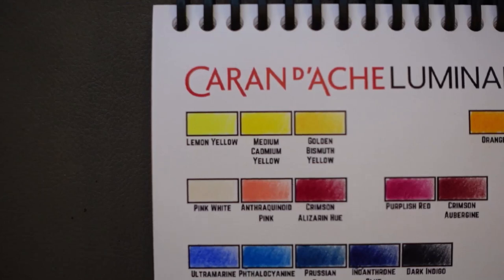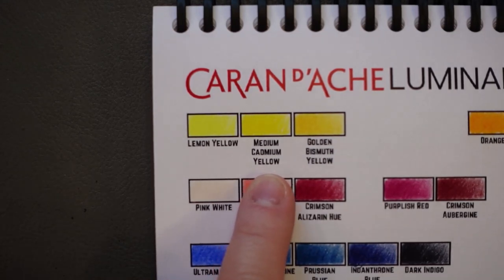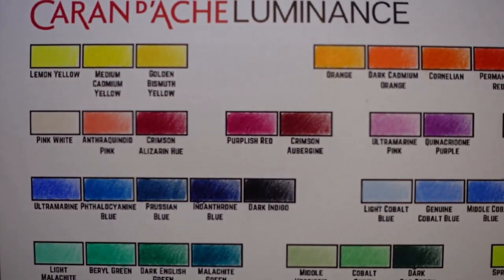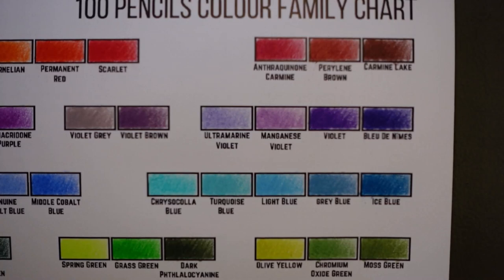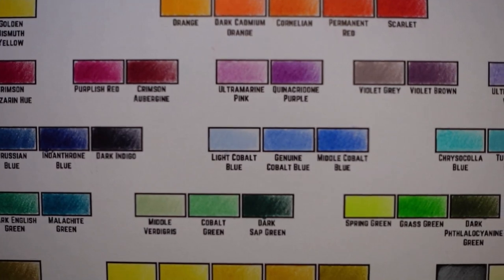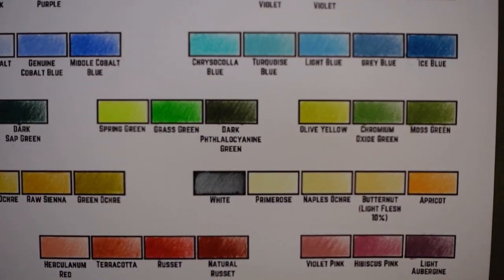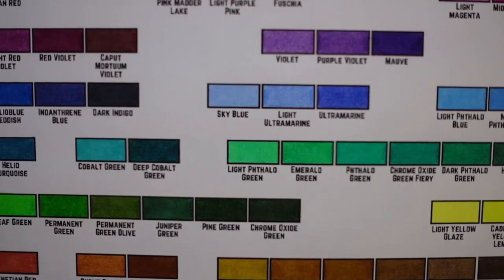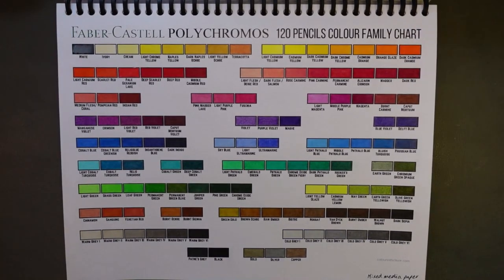Ever wondered how to pronounce those crazy pigment colour names? :) | Adult Colouring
This is a slightly different kind of “colouring” video. 😊  I’m a chemistry teacher and I LOVE chemistry and learning about chemistry.  When I realized all the chemistry that’s involved in the art world, I knew that I had found a new passion that was a natural extension of my love of colouring – learning, and helping others to learn, about the chemistry that lies “hidden” in so many of the art supplies that we use. 😊

I thought that putting out a video on how to pronounce some of the crazy pigment names we run across in our art supplies would be a good starting point.  As I mention in the video, I’m a chemistry teacher but I don’t work in the pigment/dye industry – if I’m mispronouncing any of the pigment names, please don’t hesitate to let me know!

I hope to put out more videos looking at the connection between art and chemistry.  If anyone has any questions or ponderings about the chemistry of the art supplies we use or any topics they’d like to see as an art/chemistry video, please feel free to comment below!

Oh - I apologize for the colour in the video.  I was watching it afterwards and realized how badly the camera picked up the colour of the swatches.  Since how the colours looked wasn't the topic of the video, I decided to not redo it.  I hope to get better at using the settings on my camera/better lighting as I go forward. :)

If anyone has any questions about anything they see in the video or would just like to say hello, please pop down to the comment section below!

Connie

Channels mentioned:
Colour With Claire